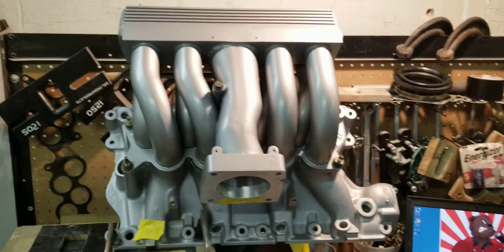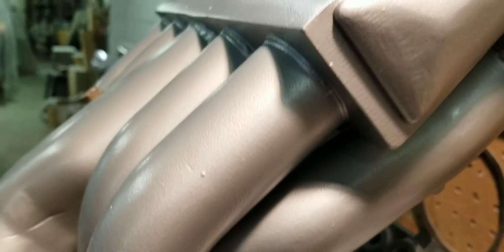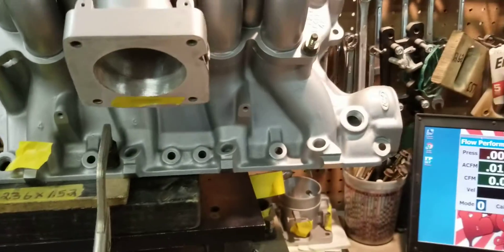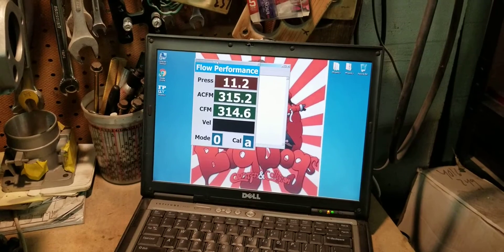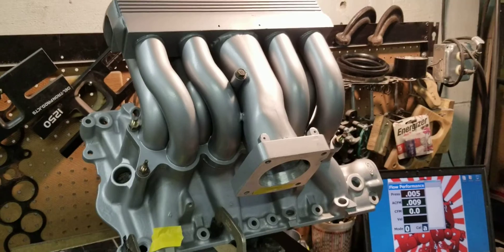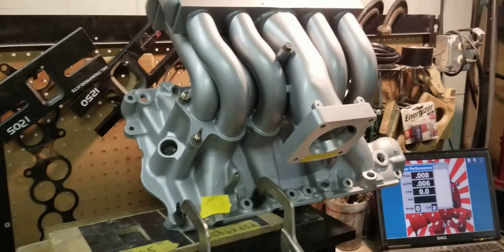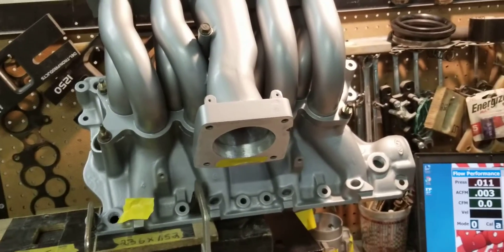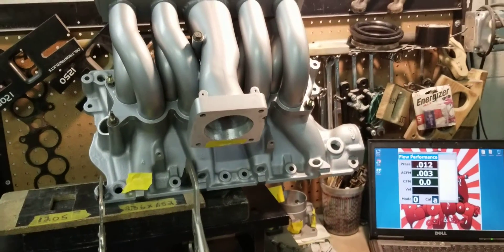Ford Tubular 351w gt40 manifold stage 3 ported by Bigdogs Porting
Here's the raw flow results of a stage 3 ported 351w tubular gt40 manifold.  This manifold received our stage 3 porting and modifications on the upper and lower. The upper was completely cut open, modified, material added, reshaping and fully ported to achieve these bolted together flow results. Many say the tubular uppers can't be ported and we have said for years that a really good porter can port anything. we bring you the raw and unedited real world results and our goal is to show people that not all porting is the same and to separate ourselves from the average and basic porters because our porting style and results are far from average.